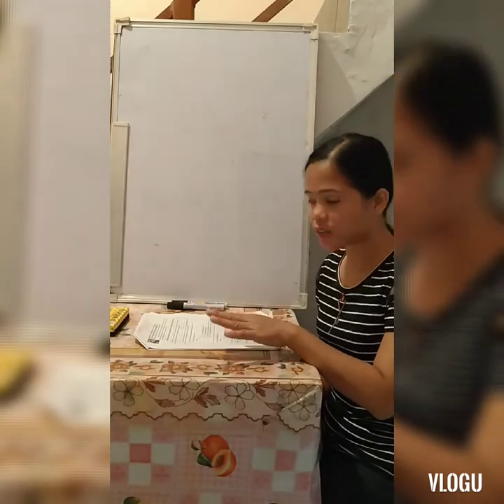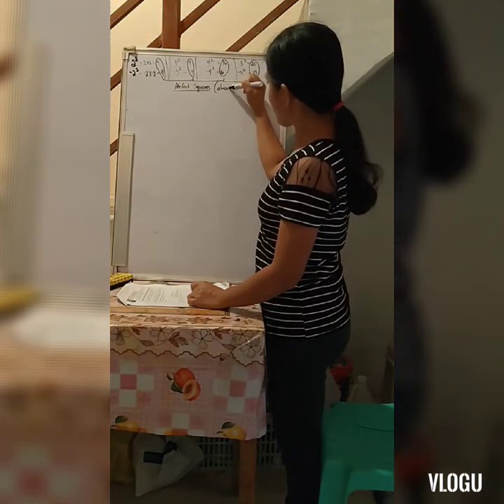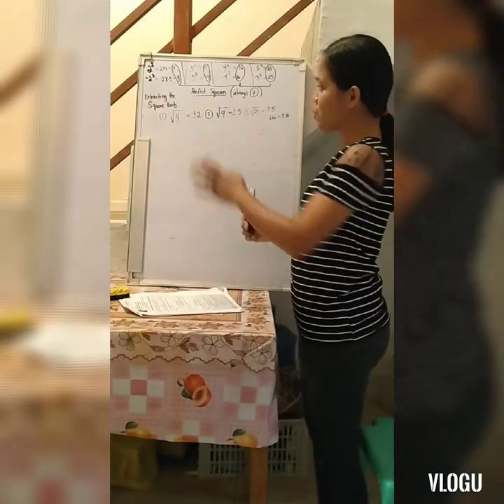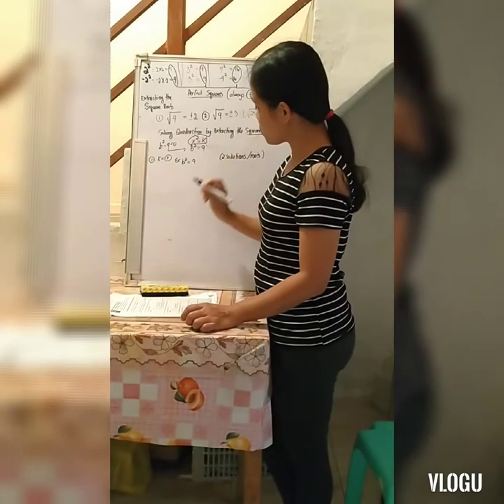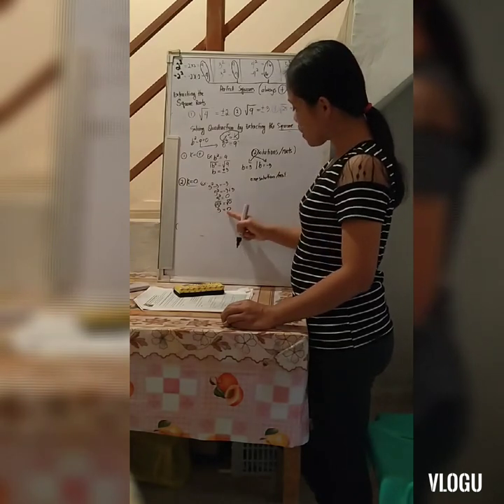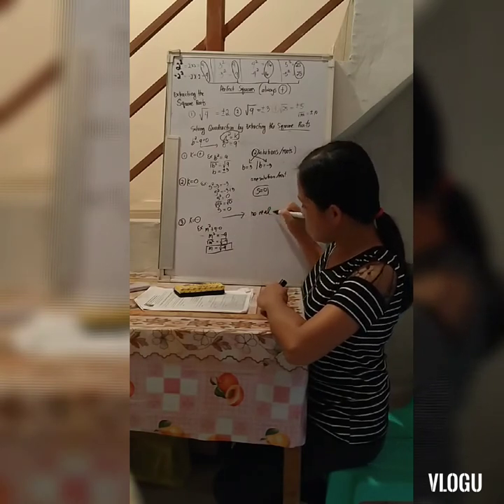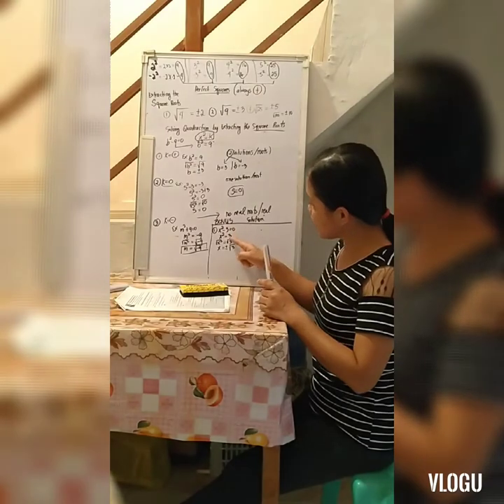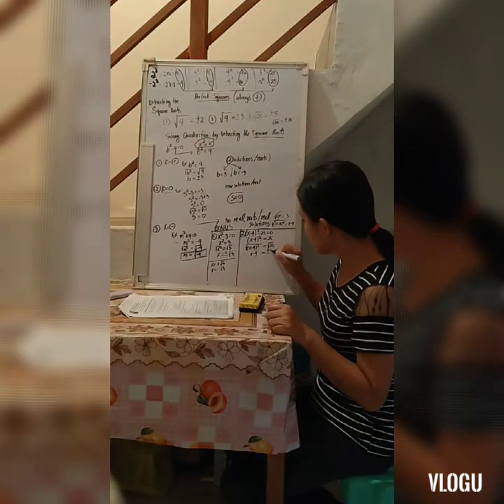Solving Quadratic Equations by Extracting the Square Roots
Finding the rootsof quadratic Equation by Extracting the Square Roots